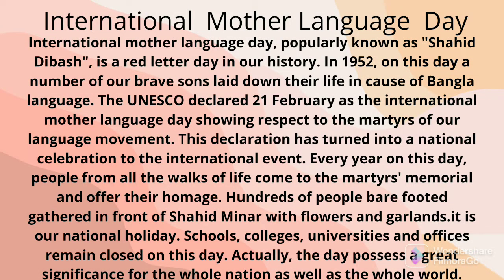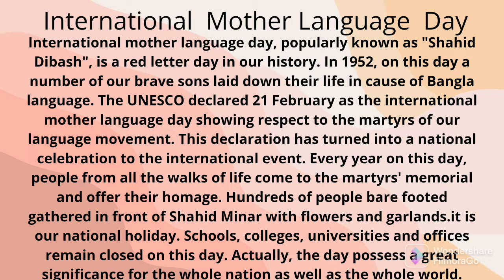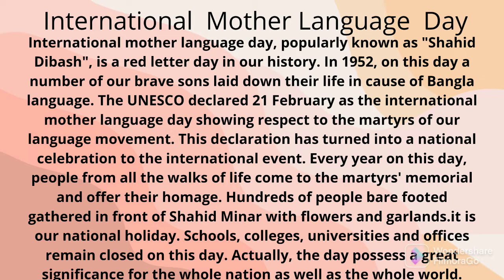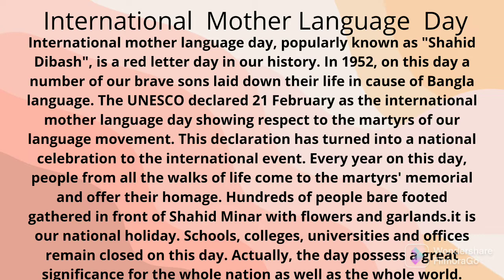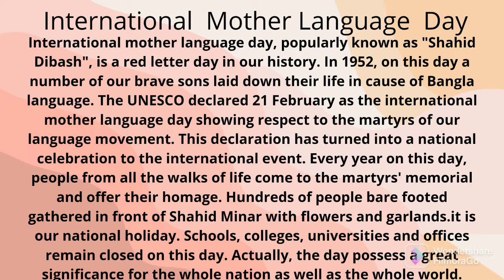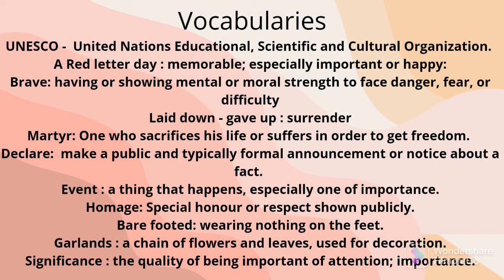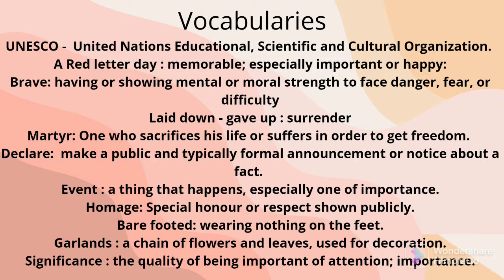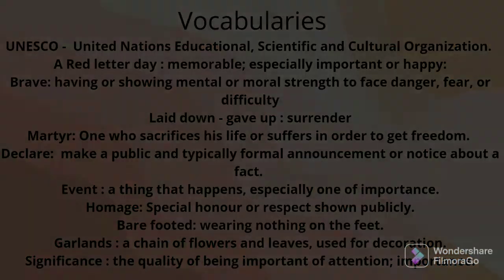how to write a paragraph on International Mother Language Day